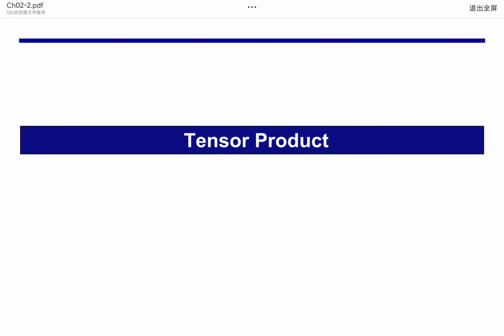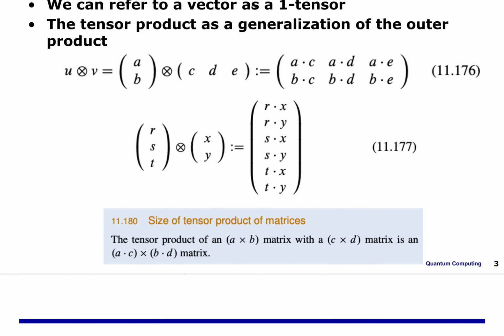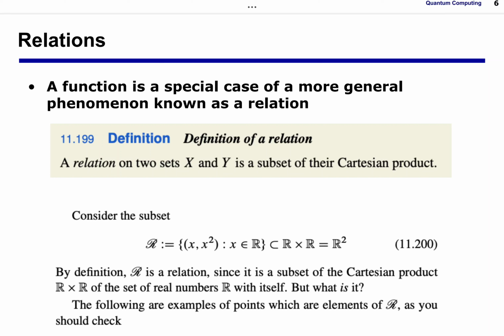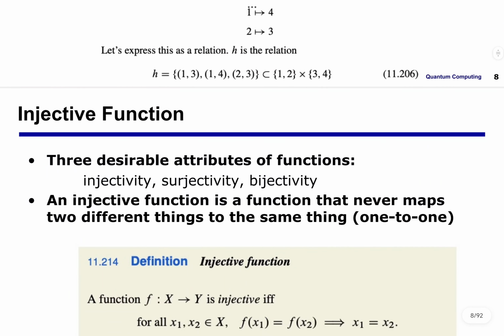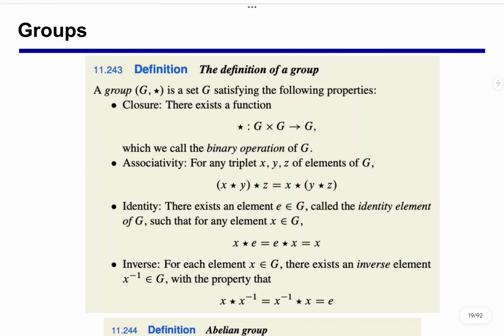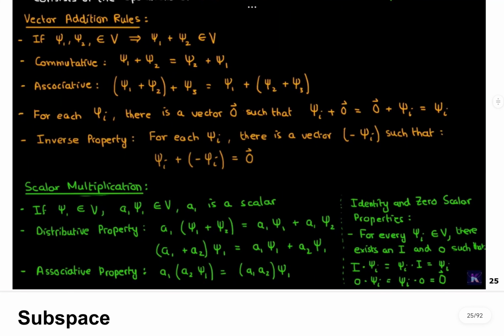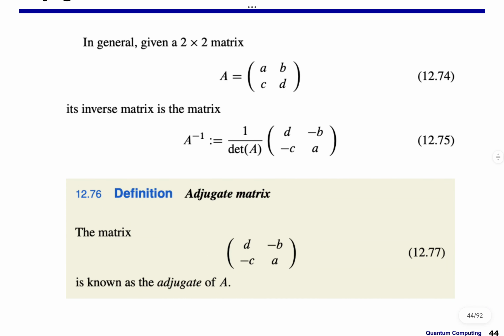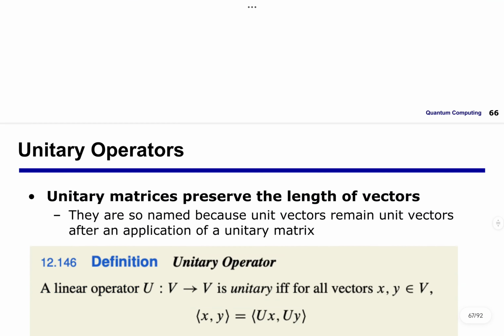Quantum computing linear algebra(not well)